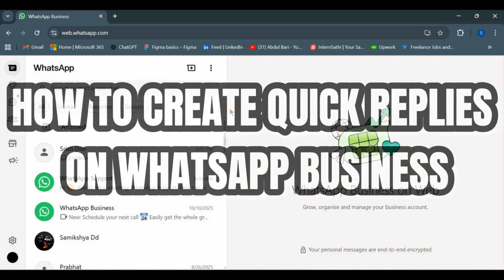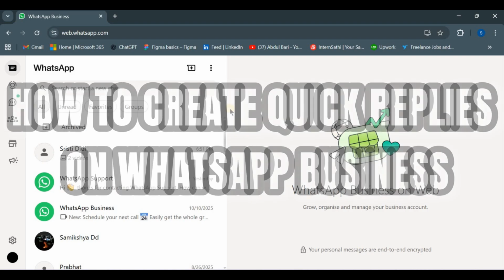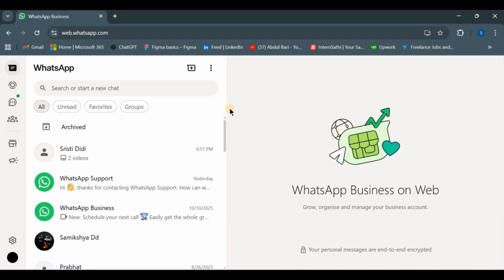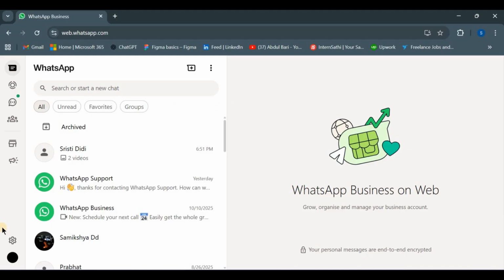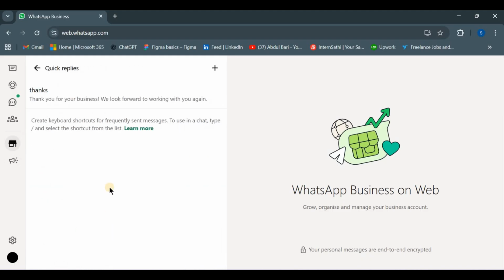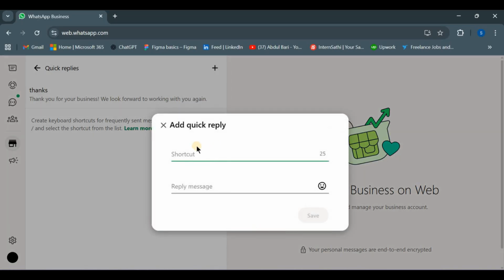How to Create Quick Replies on Whatsapp Business 2025?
WhatsApp Business allows users to create quick replies, making communication with customers faster and more consistent. These pre-saved responses are ideal for frequently asked questions, helping businesses maintain professionalism and save time during conversations.

Customizing and organizing your quick replies ensures smoother interactions and improves customer experience. With this feature, managing multiple chats becomes more efficient, allowing business owners to respond instantly without typing the same message repeatedly.